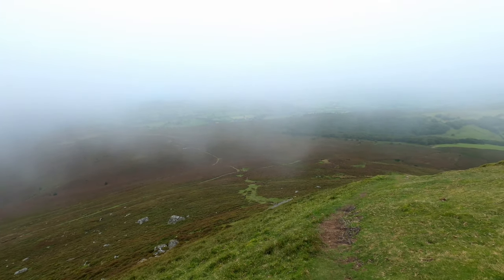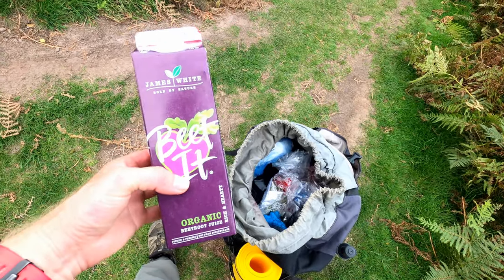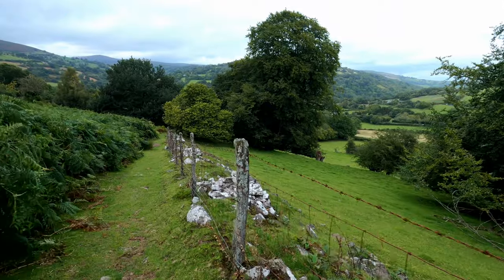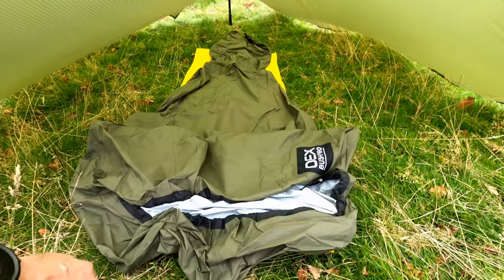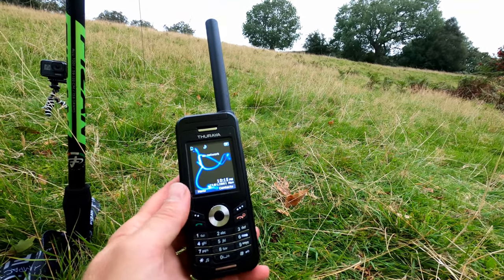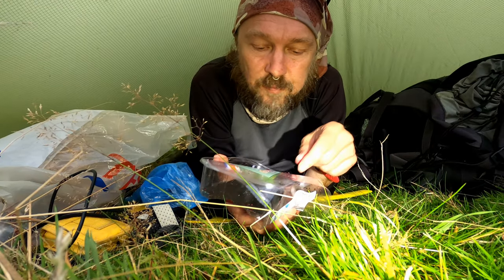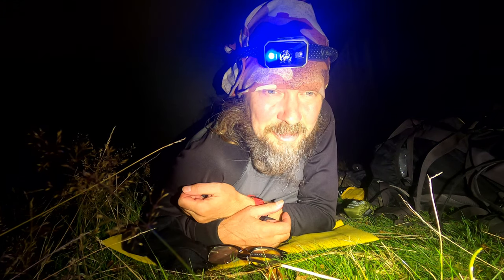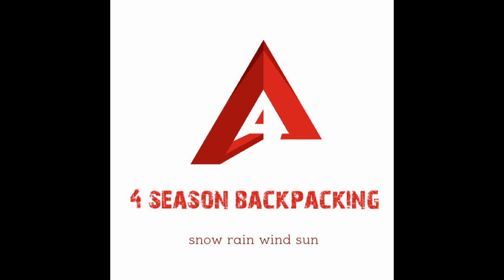4. The Cambrian Way Brecon beacons national park wild camping OEX bush pro Bivvi rab silwing tarp UK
Filmed on September 8th 2020
Day Four on the The Cambrian Way mountain trail 479 km (298 miles) with a total ascent of 22,460 m (73,700 ft). I think it could be Britain's hardest long distance trail.

After a very wet night soaking sleeping bag i have now returned to the trail this time with the rab silwing tarp which i know is water proof as had it in strong rain already on another trail. Today is a hike over Sugar Loaf up and over then heading back up again to where i found my camping spot at some point. Why a bivvi bag and tarp over a tent. After trying out the tarp even not having best of luck with the weather i have say the view of the sky at night in your sleeping bag is amazing on a clear night.

Cambrian Way: Classic Wales mountain trek - south to north from Cardiff to Conwy @
Rab Silwing Tarp @
OEX Bush Pro Bivvi @
Mountain Equipment Starlight Micro sleeping bag @
Montane Atomic Jacket @
MONTANE Minimus water proof Pants @
SALOMON Men's Xa Pro 3D GTX Trail Running Shoes @
Black Diamond Storm Headlamp @
Garmin Fenix 3 GPS Multisport Watch @
GoPro HERO8 Black @
DJI Mavic Air Drone Fly More Combo @